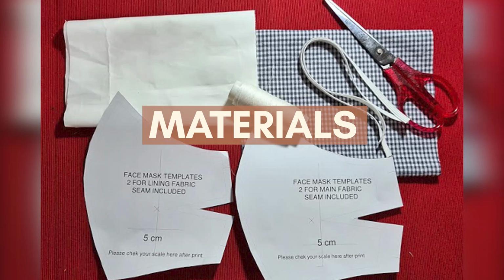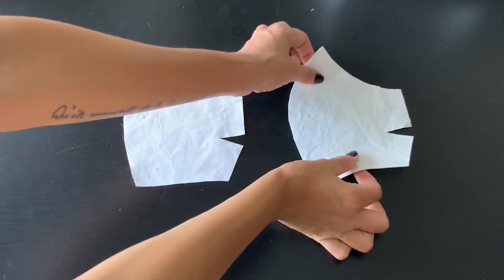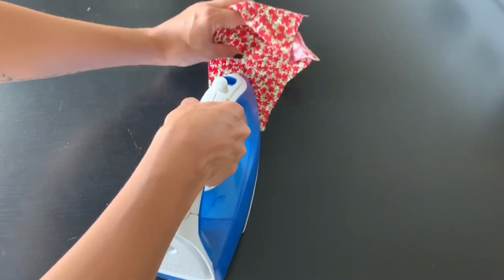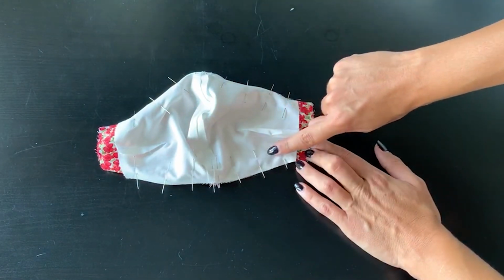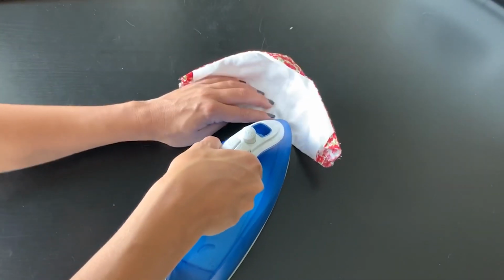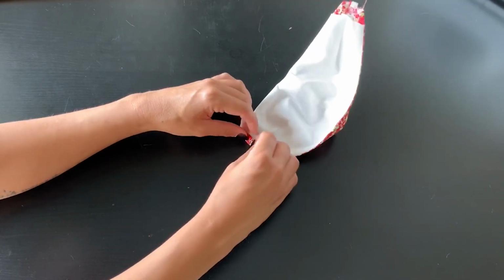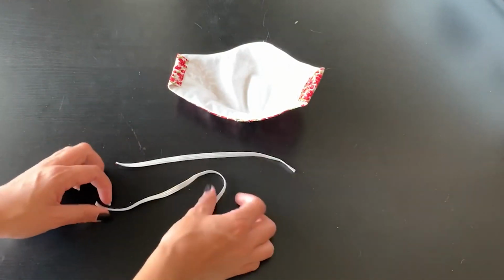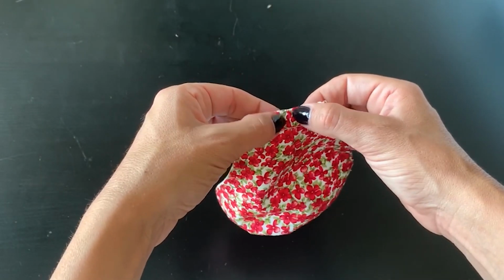DIY Face Mask Sewing Tutorial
On this sewing tutorial you will learn how to sew a 3D Face Mask step by step using my PDF Sewing Pattern. You will find the pattern

Also, you can use this video as a guide to sew any lookalike Face Mask.

* Pattern cutting is not included in this video.
* Fabric trimmings are not included to this sewing tutorial. You can trim your fabric by:
- Serger
- Bias tape
- Zig zag stitch
- French seam

MORE INFO ON THE PATTERN
SIZES
Kids, Teen, Women, Men

SKILL LEVEL
Beginner

FORMAT
ZIP FILE. You will receive:
- Sewing Pattern for FACE MASK in A4 (1 page)
- Sewing Pattern for POUCH in A4 (1 page)
- Sewing Tutorial. Written instructions (16 pages, you can read it on screen. No need to print).

DESCRIPTION
Fabric face mask with elastic. The mask alone does not have an antiseptic use. For better use, sew a collection of masks. Wash & iron after use. Along with the mask comes a pattern for a pouch to keep it safe.

FABRIC PROPOSALS
Woven light/medium fabric is suitable. Prefer breathable natural fabrics, like cotton.

✨About Ambitious Elle Patterns
Hello, I am Elena!
I design and sew my handmade wardrobe. I share with you Sewing Patterns and Tutorials.

I live and work in sunny Thessaloniki, Nothern Greece with my two cats and my fiancé. I run Ambitious Elle with my mother. We share the work and dreams of creating a digital library of patterns, tutorials and more for all of you who want to sew their handmade wardrobe, costumes or more!

Among other thigns I enjoy dancing, learning about art & fashion and travelling.